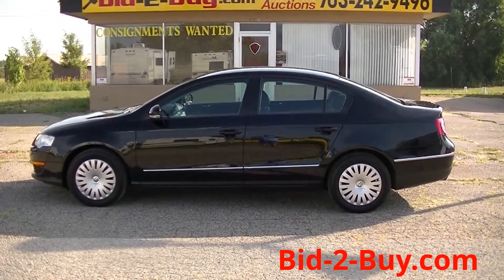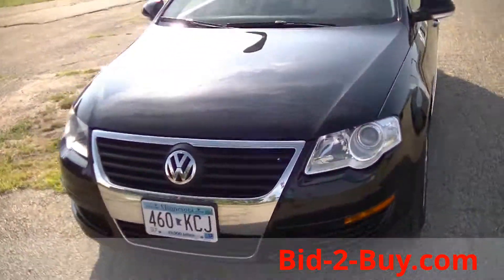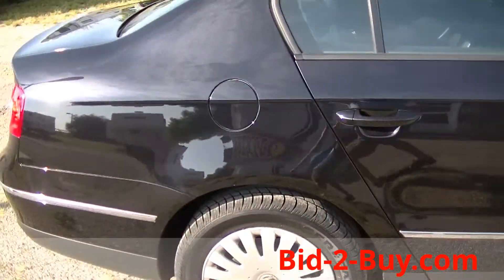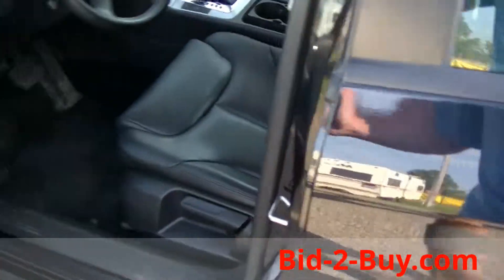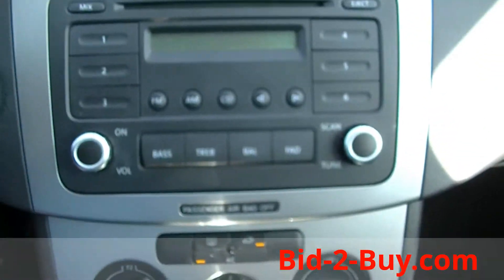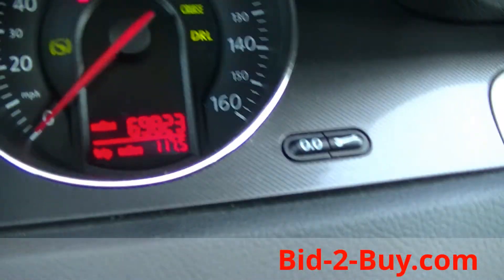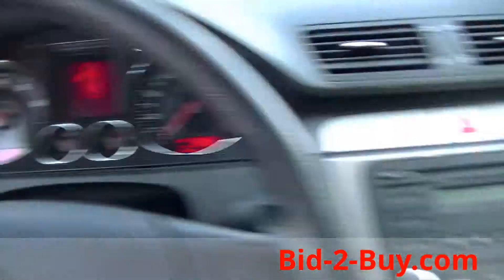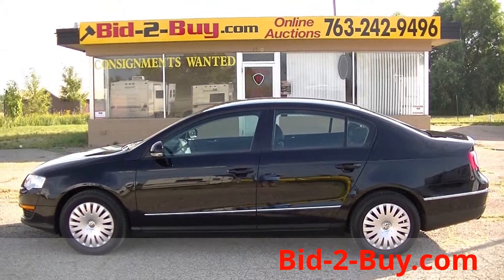2006 Volkswagen Passat FWD 4 Door